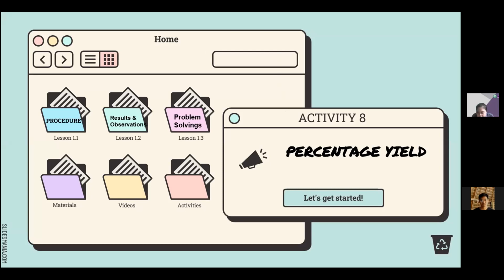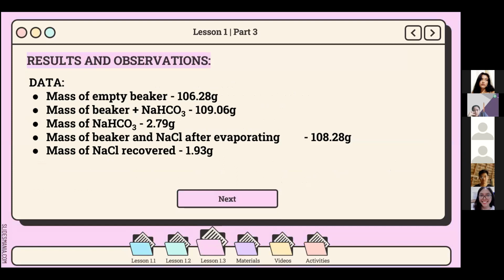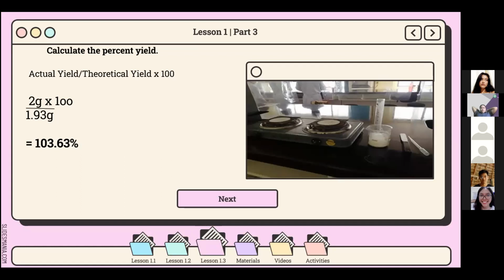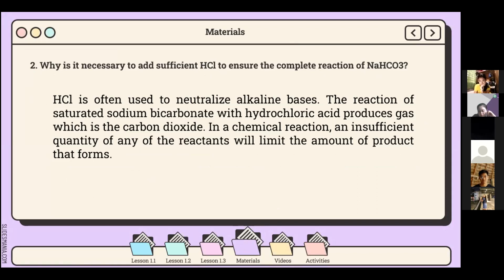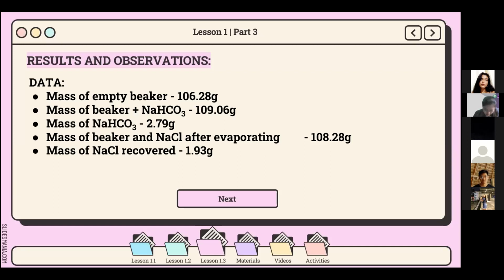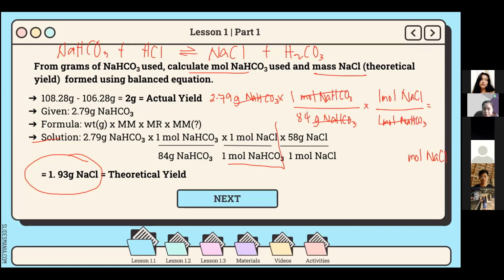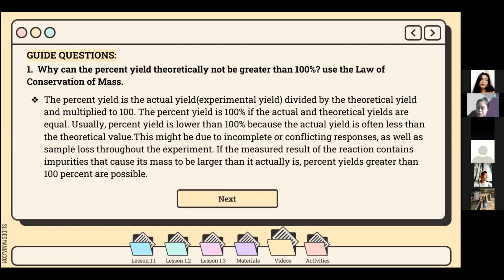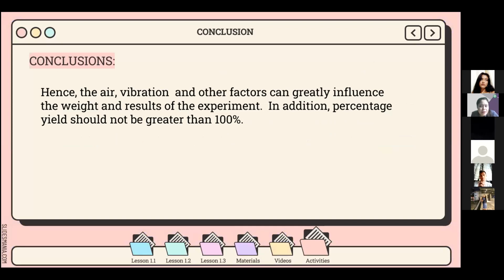Chem102 Lab | Activity 8 PostLab